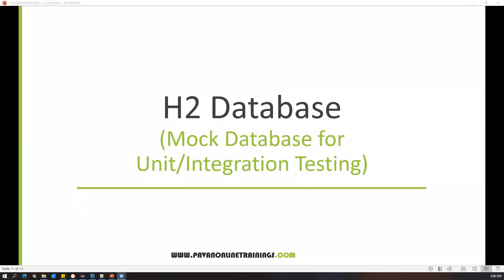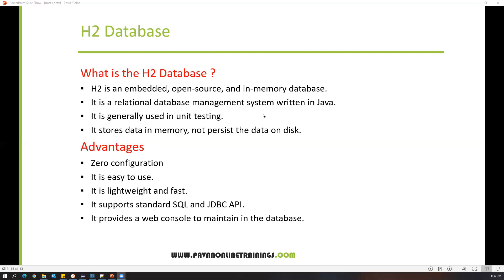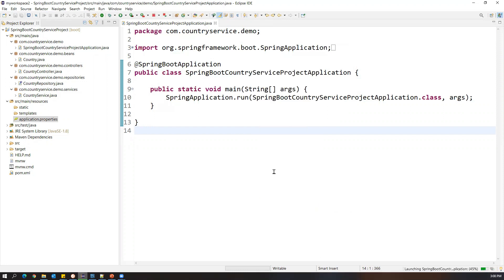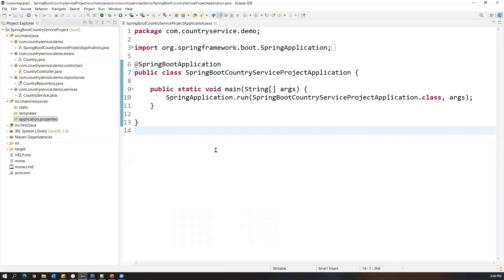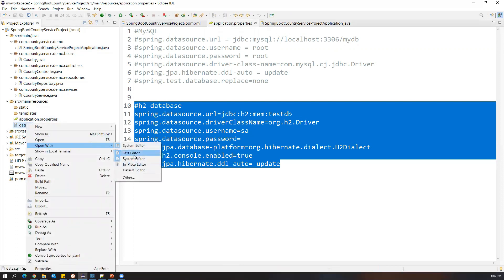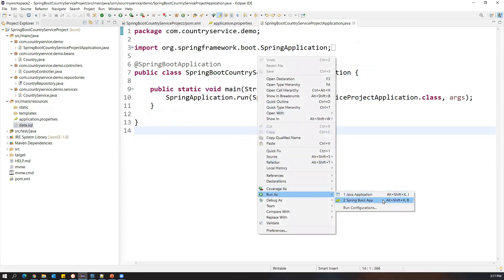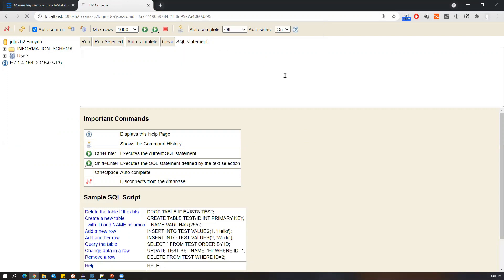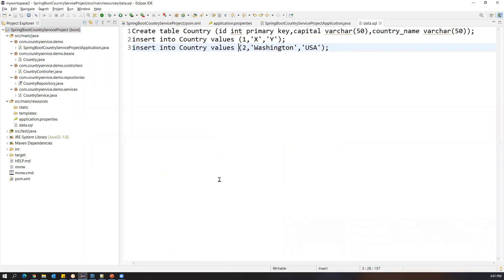Part 13- Rest API & Microservices | H2 Database Mock Database for Unit/Integration Testing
Topics :
1) Rest API & Microservices
2) H2 Database Mock Database for Unit/Integration Testing